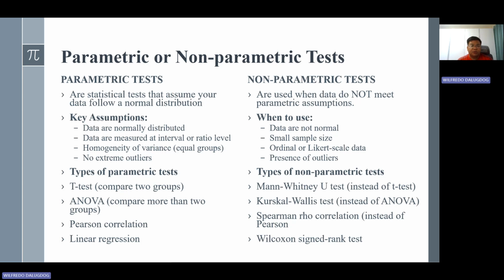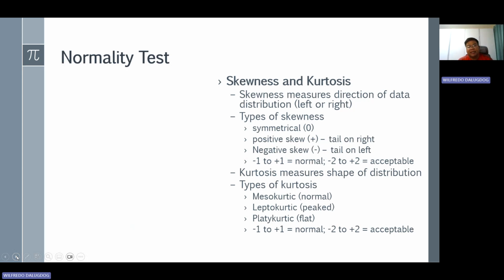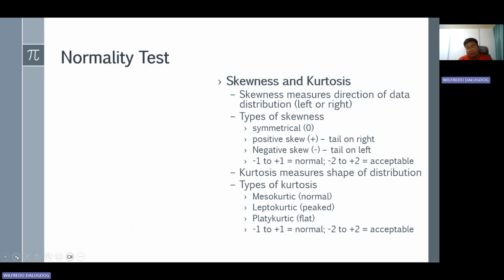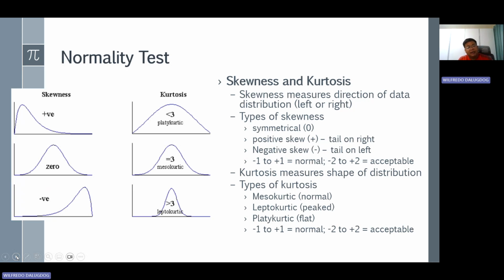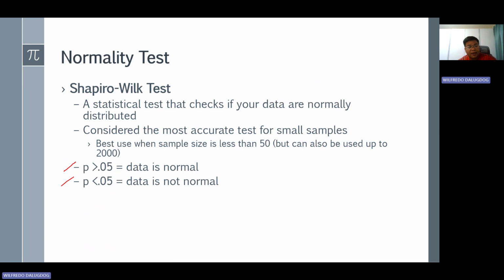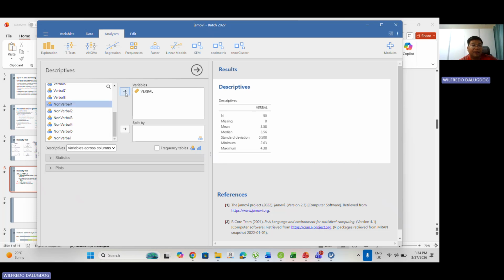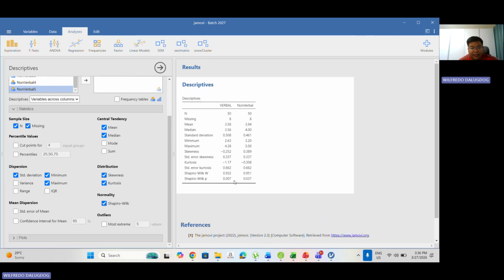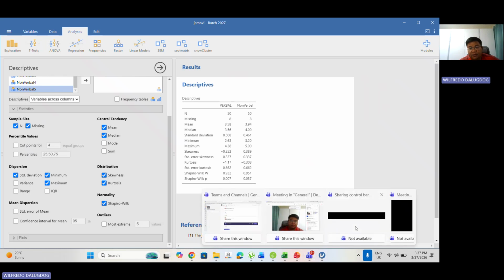Normality Test using Skewness, Kurtosis and Shapiro-Wilk Test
Before selecting the appropriate statistical tests, it is essential to first examine whether the data follow a normal distribution. This can be assessed using measures such as skewness and kurtosis, as well as formal tests like the Shapiro–Wilk test. The results of these procedures help determine whether the assumptions of normality are met. If the data are normally distributed, parametric tests are appropriate; otherwise, non-parametric tests should be used.